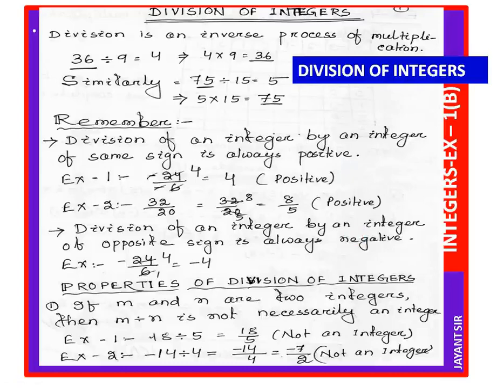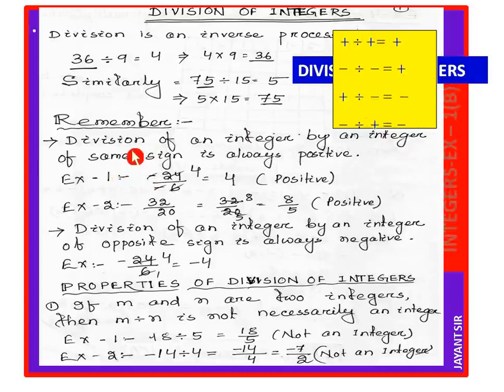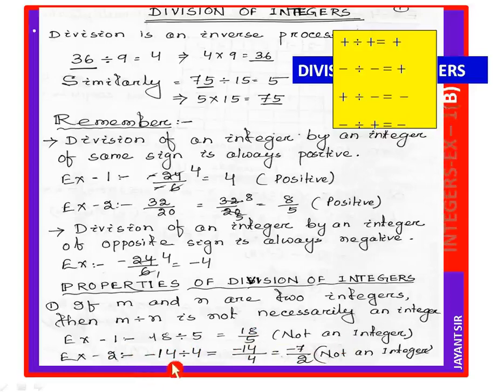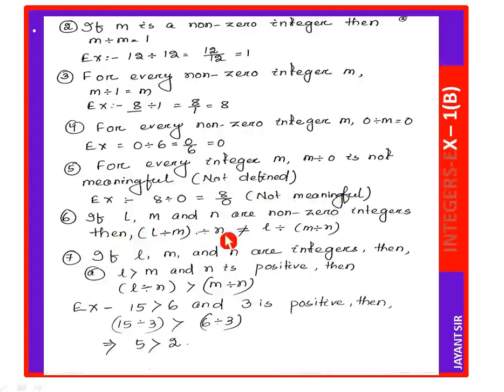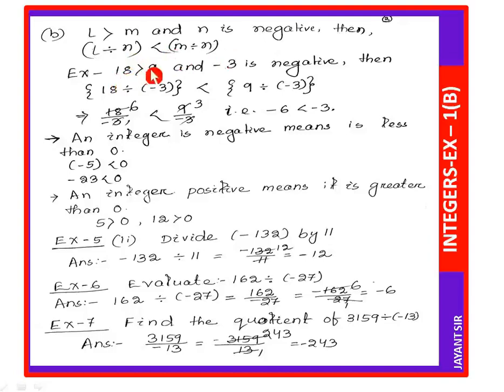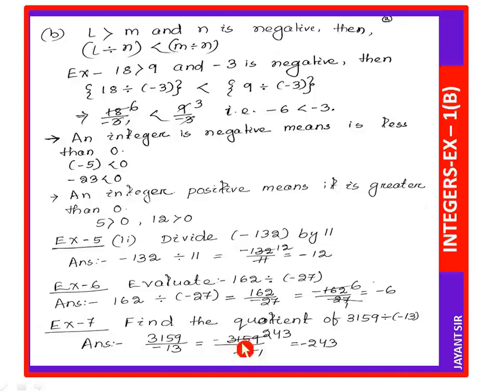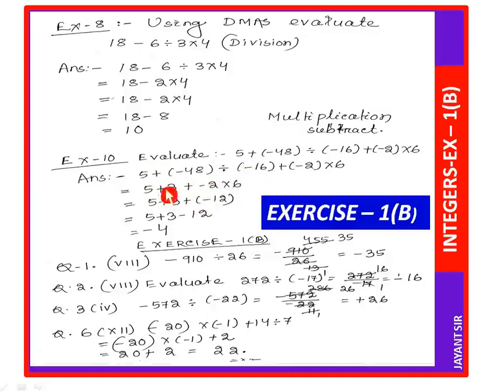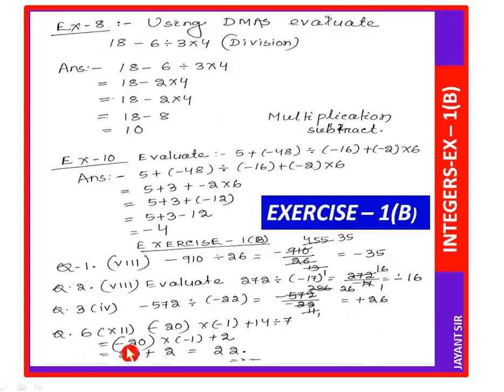Std 7 Maths part 2 INTEGERS EX 1 B